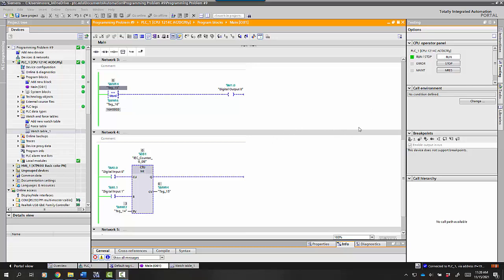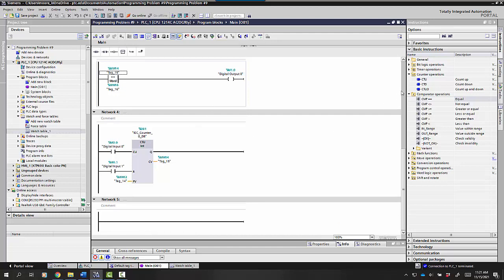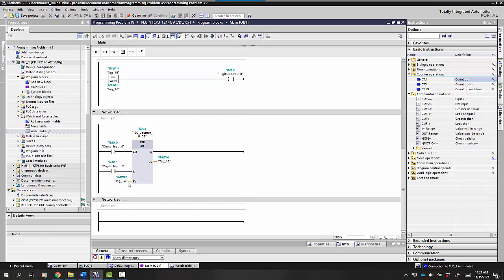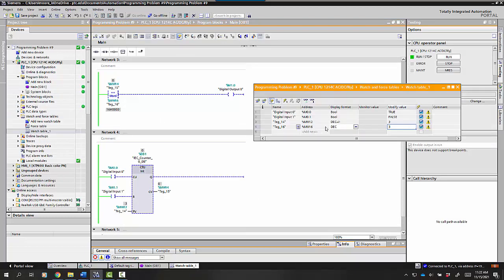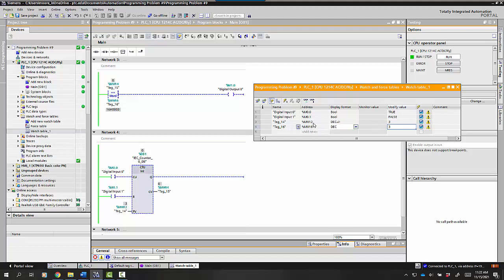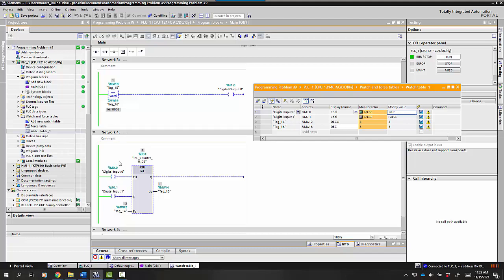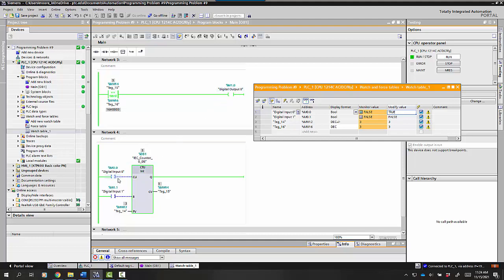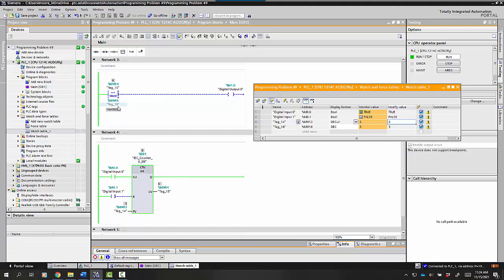Siemens S7-1200 TIA Equal Instruction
This video explains how to use the Equal Instruction for the S7-1200 PLC.